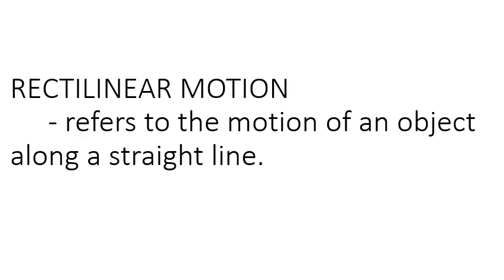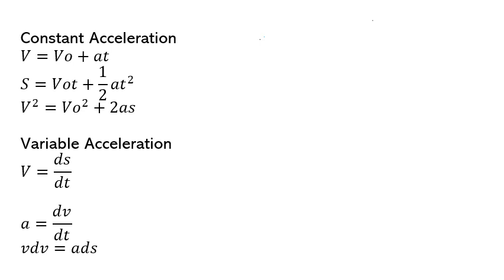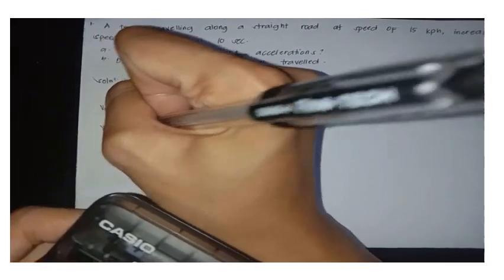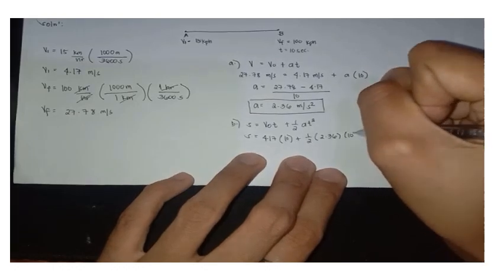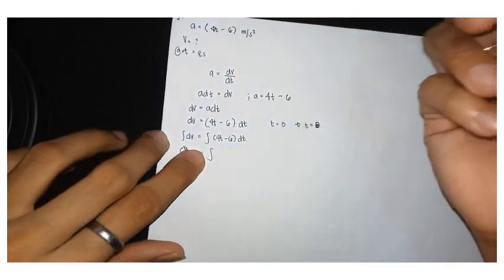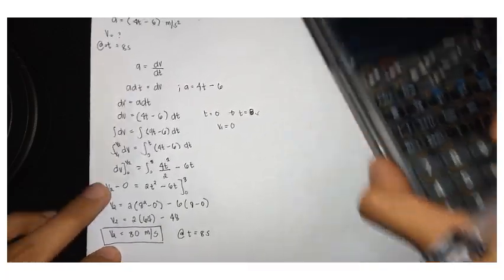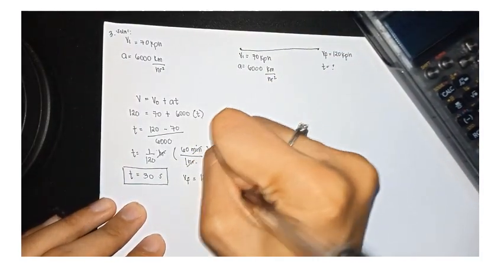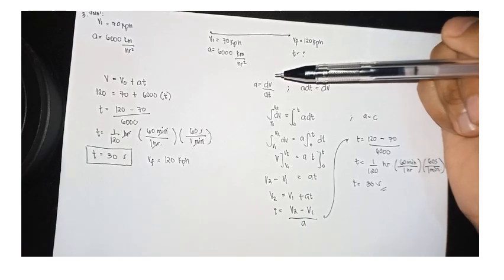Oral Recitation in Dynamics of Rigid Bodies l Rectilinear Motion